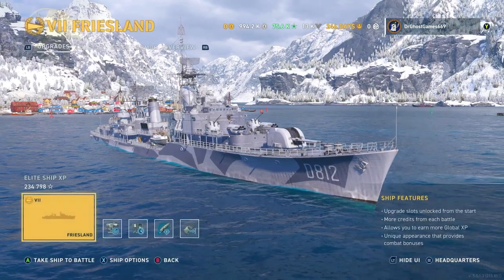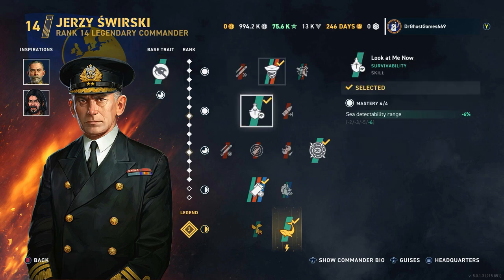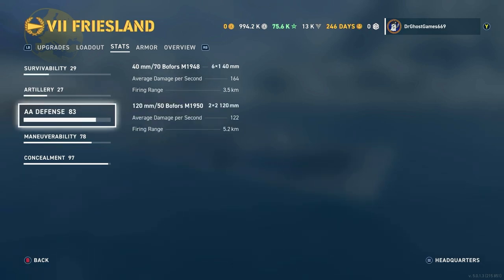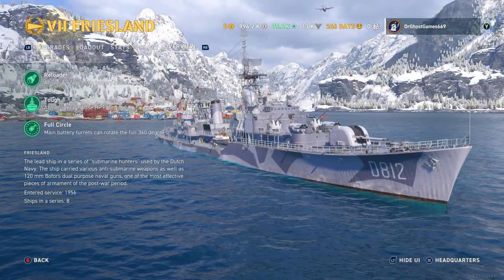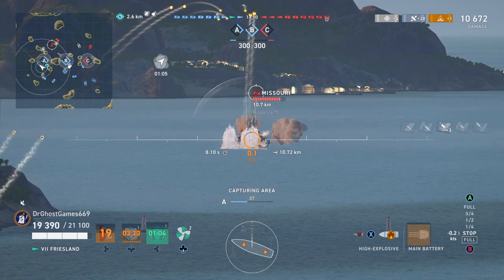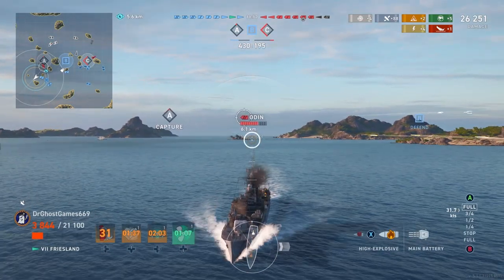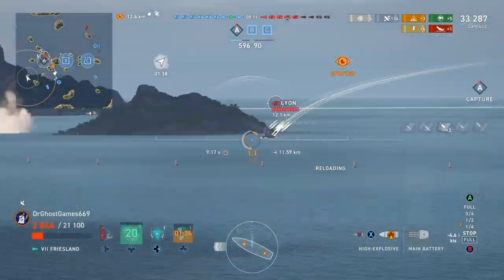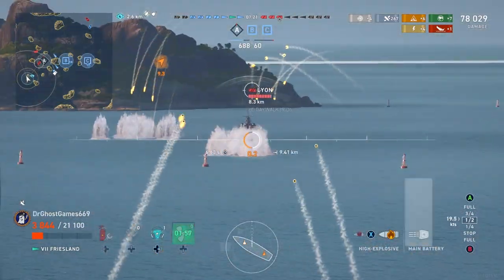FRIESLAND - Revisited (1 Year Later) || World of Warships: Legends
For today's video, I'll be revisiting the Tier VII Premium Pan Euro DD; Friesland. I hope ya'll enjoy the video :D

XBOX LIVE!
DrGhostGames669

HARDWARE I USE! (THANKYOU DONATORS!!!)
Xbox Series S
Xbox Series X/S Wireless Controller
AMD Radeon RX 550 Graphics Card
steelseries APEX 3 TKL Keyboard
Turtle Beach Recon 70X Gaming Headset
MAONO 192KHZ/24Bit USB Microphone
3.0 32GB Flash Drive
1080p Capture Card